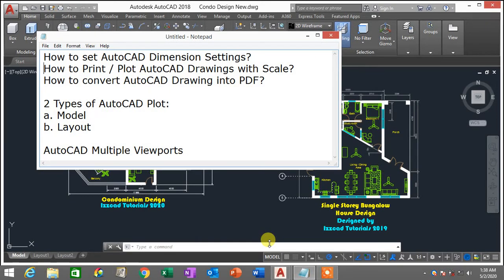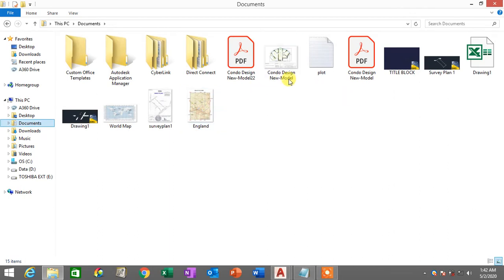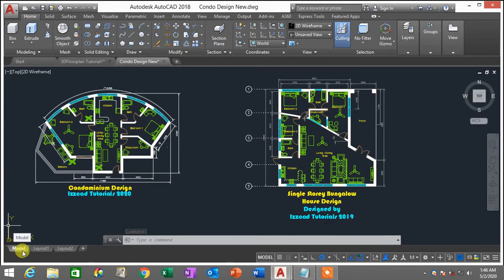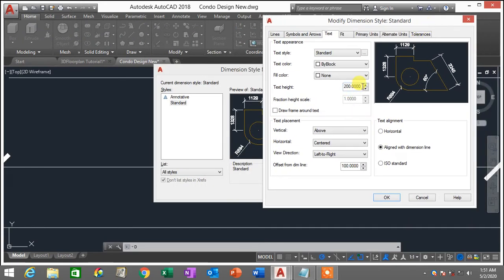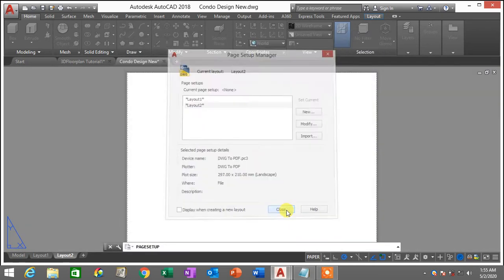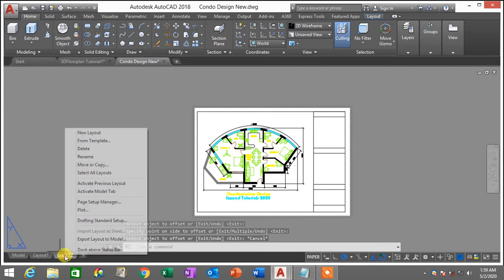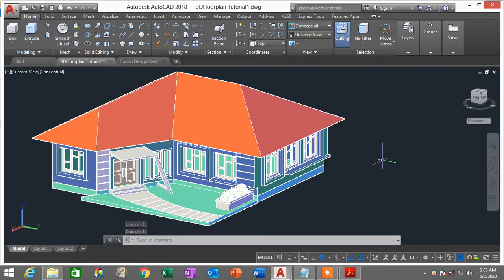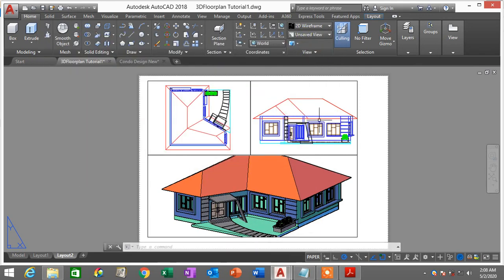Print or Plot AutoCAD Drawing in Scale (Convert AutoCAD to A4 PDF)- Kursus CIDB 20 CCD Points